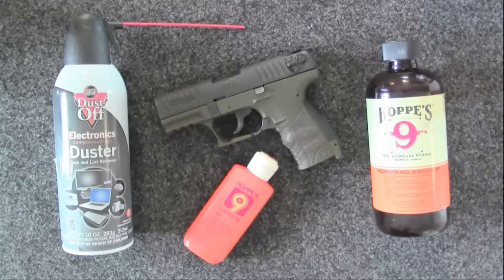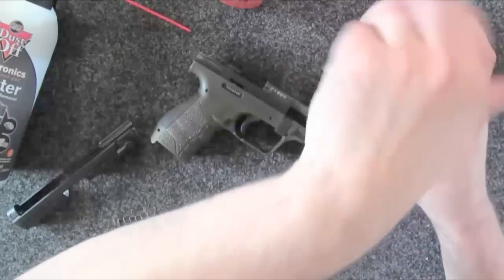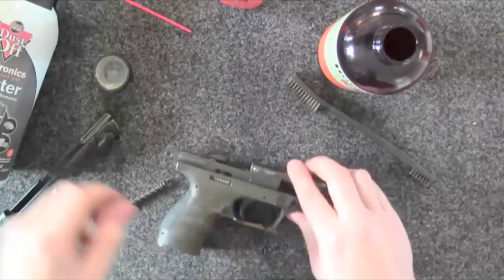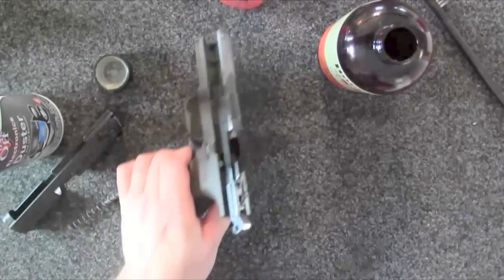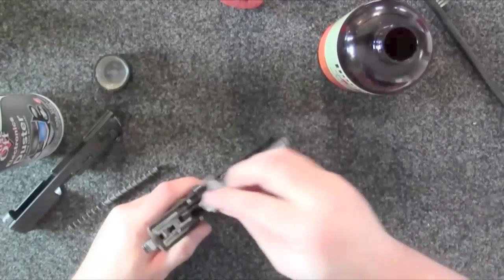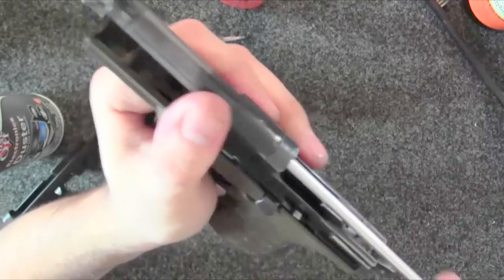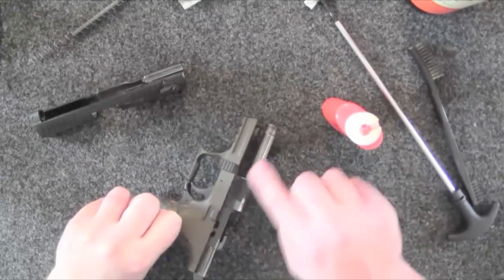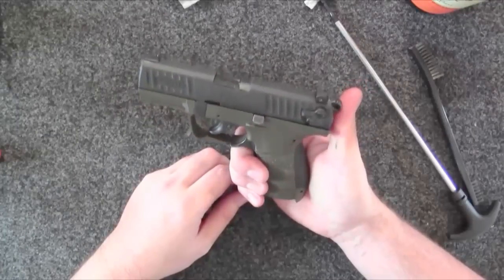How to clean your Walther P22 or Walther P22Q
This video show how I clean my Walther P22Q.  The P22Q and the P22 are the same gun just different revisions.

The Walther P22 is normally the first handgun people buy and there for many P22 owners are new to handguns all together.  That is why I decided to make the video.

This video is not just for Walther P22 owners.  This approach will work for just about any semi automatic pistol / handgun.

High quality 1000 Lumen Pistol gun light. (Streamlight 69260)